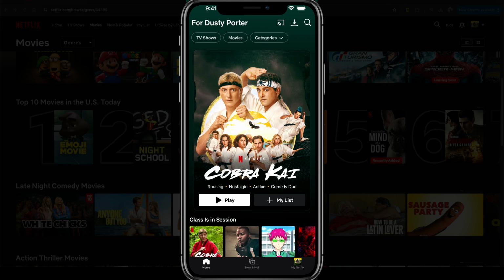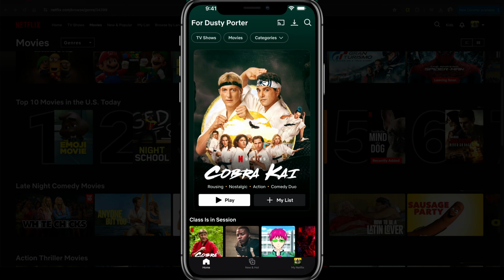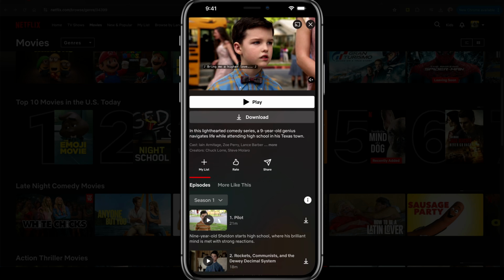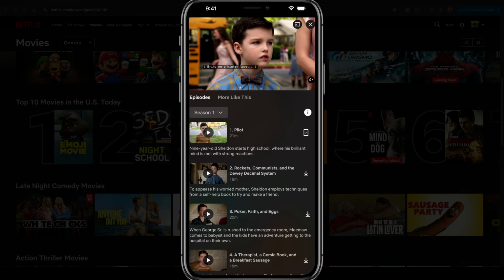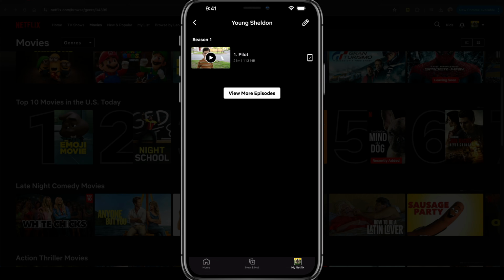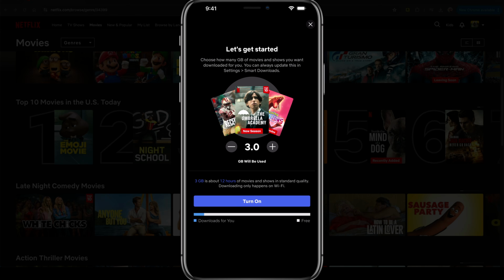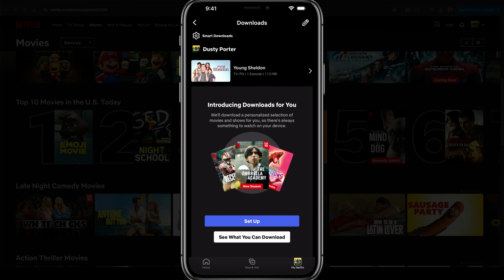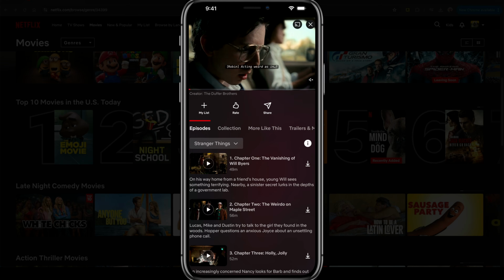How To Download Movies and Shows On Netflix - Watch Offline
In this tutorial, learn how to download movies and TV shows from Netflix on your iPhone or other iOS devices, as well as on the Mac web version. Follow step-by-step instructions to find and download available content, manage your downloads, and set up Netflix's smart download feature for optimal storage use. Perfect for offline viewing on-the-go. If you have questions, leave them in the comments.

Video:  @YouTubeCreatorsHubPodcast

00:00 Introduction to Netflix Downloads
00:21 Navigating the Netflix App
00:40 Downloading Shows and Movies
01:14 Managing Your Downloads
01:55 Smart Download Feature
03:00 Conclusion and Tips